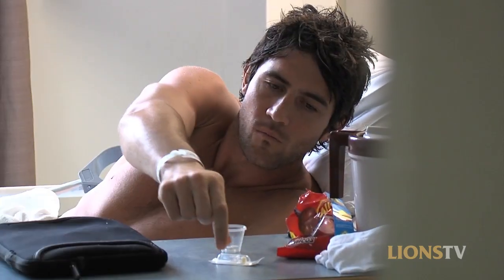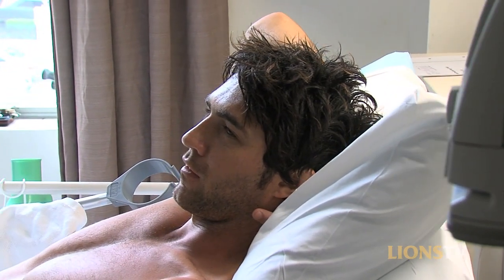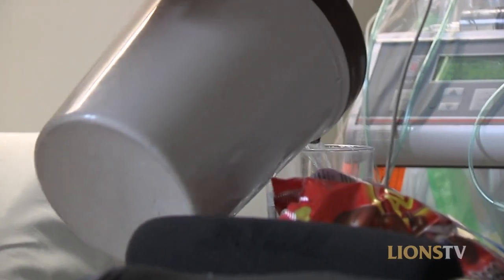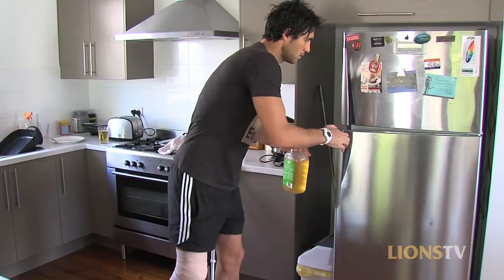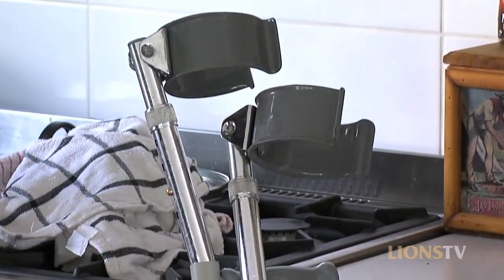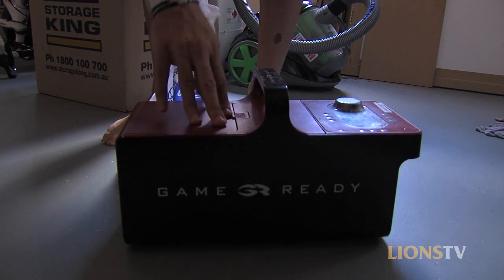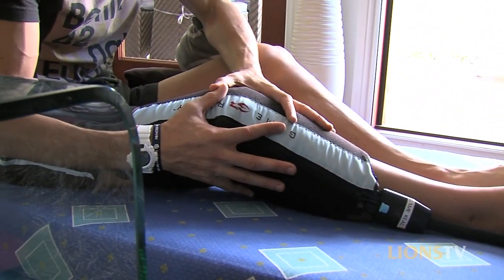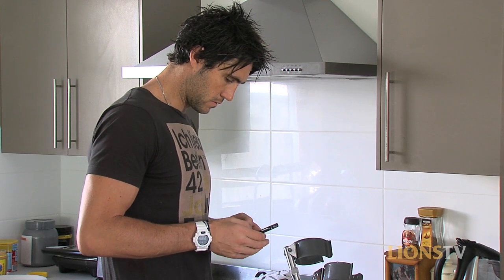Staker's Rehab: Part 2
Following on from Into the Lions Den, LionsTV documents Brent Staker's compelling recovery from his second knee reconstruction.